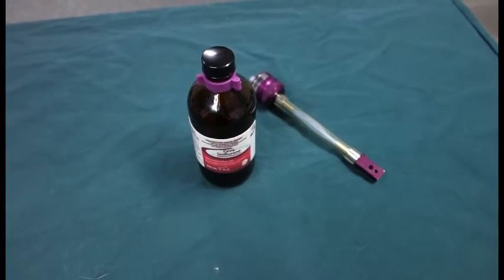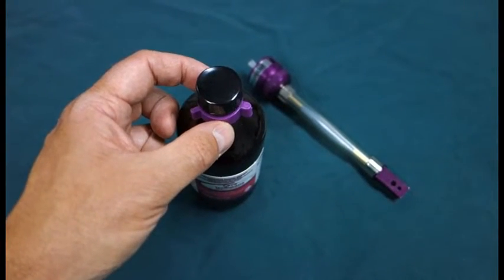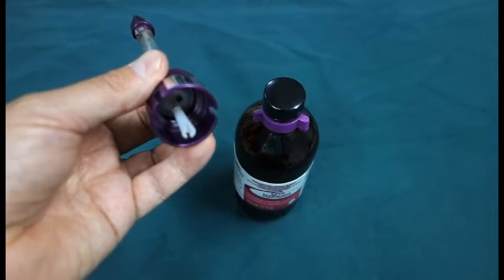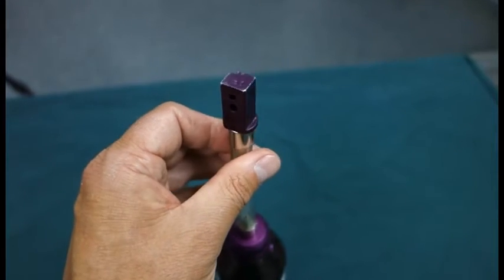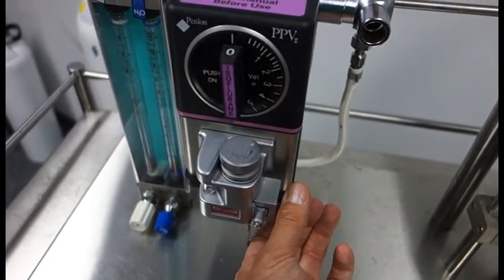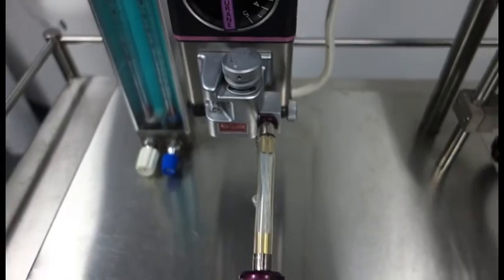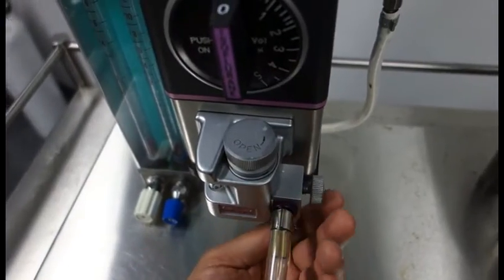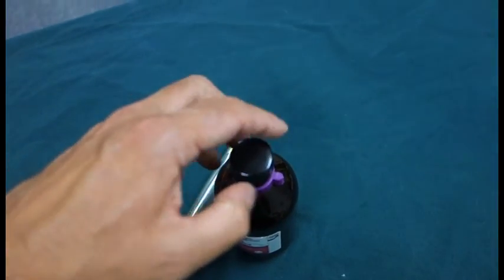Filling an anaesthetic machine vaporizer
This video illustrates the process of filling up an anaesthetic machine vaporizer with isoflurane. Although a fairly simple process, it tends to be one of those areas where knowledge is assumed rather than taught. This is a non-scripted video so sorry about referring to the projections on the keyed isoflurane fitting as "knobbles" rather than projections!